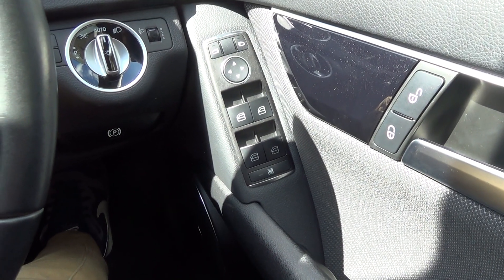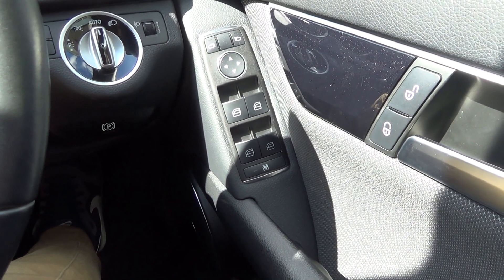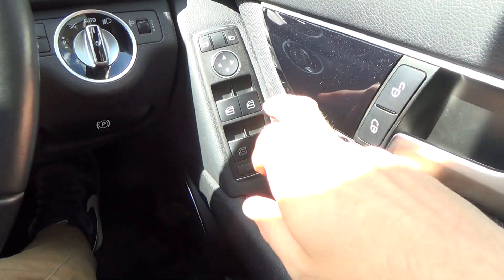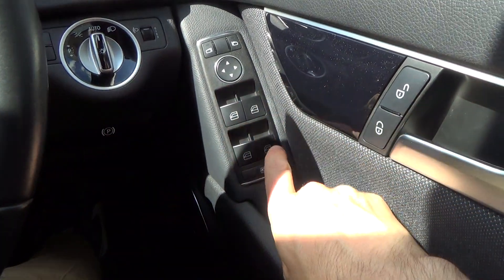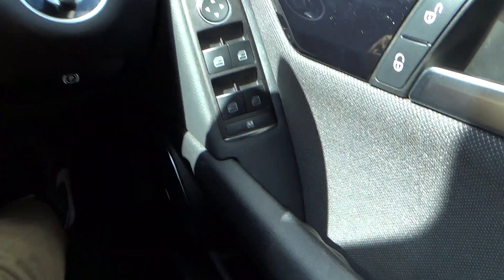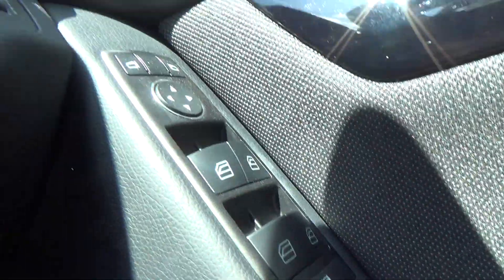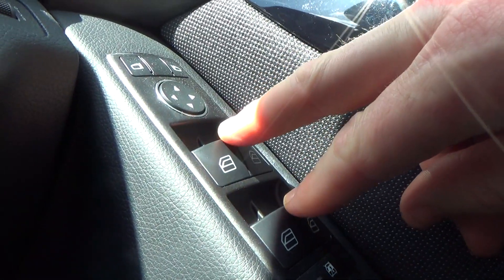PART 5 Mercedes Benz C class W204 Handy Features - Windows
Hi, this 'How To' video series shows you some useful features on your Mercedes Benz C class that you may not know. The car in the video is a C180 2012 model.